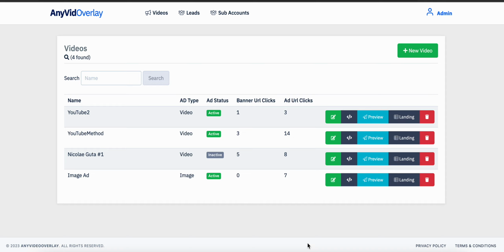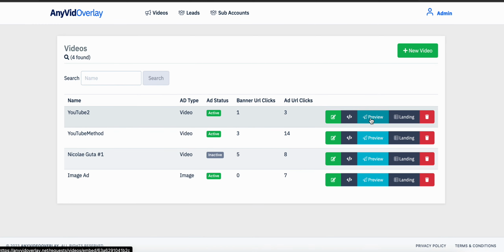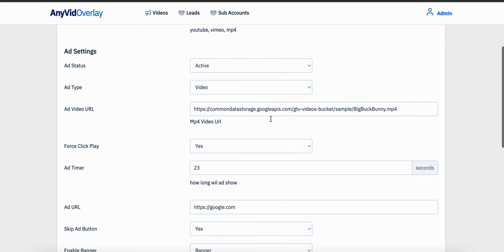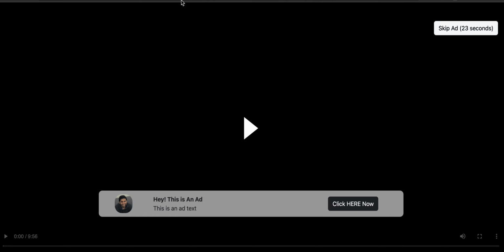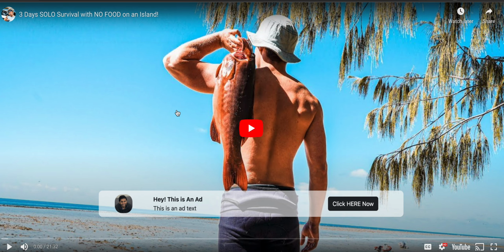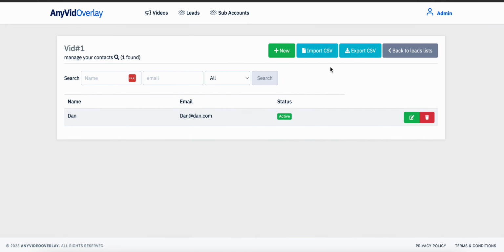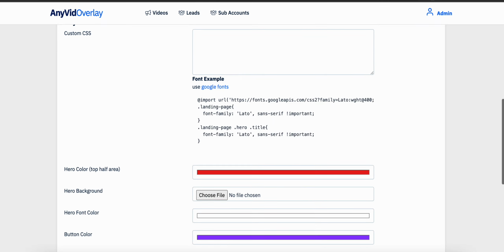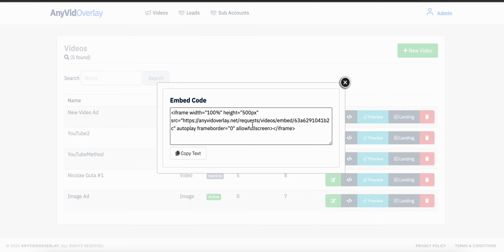AnyVidOverlay Tutorials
Instructions on how to use AnyVidOverlay. Place your ad on any video and embed it on your site.